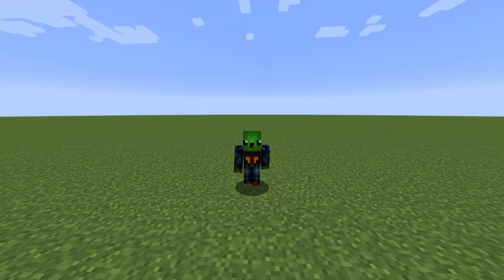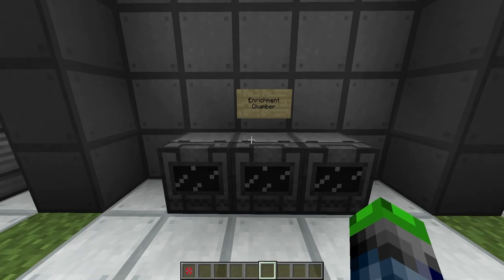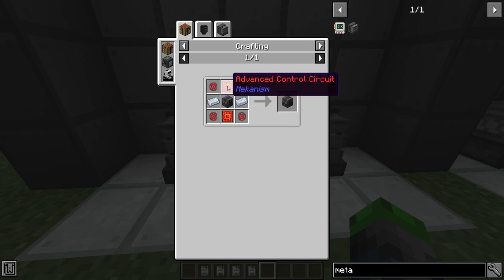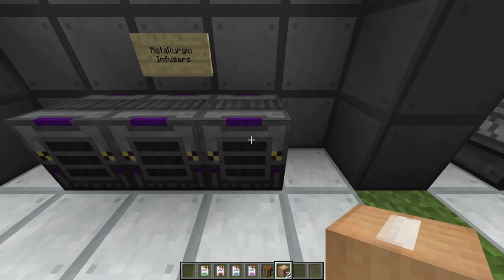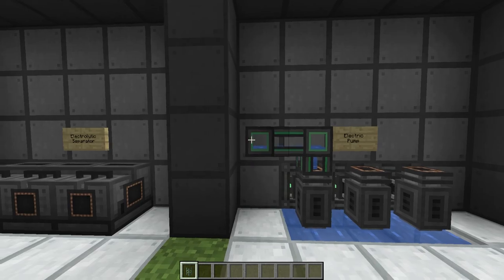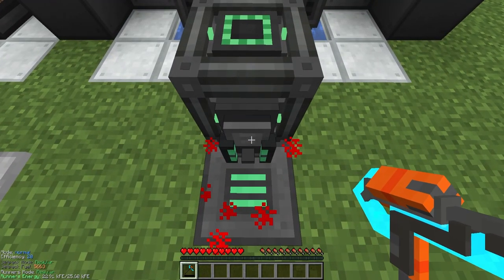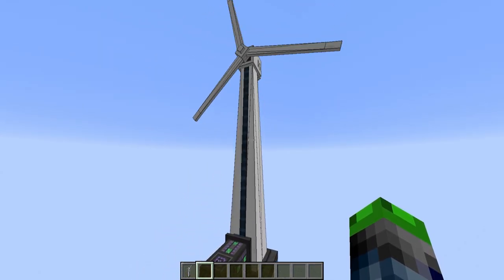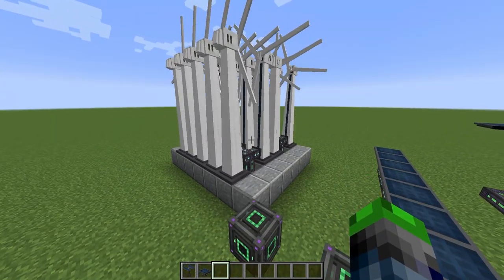Watch this video if you are new to Mekanism!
Hey guys, today I have made a tutorial to Mekanism for the beginners. This if just a basic run down of how to start the mod. I hope you enjoy the video and learn all you can from it.

Links!